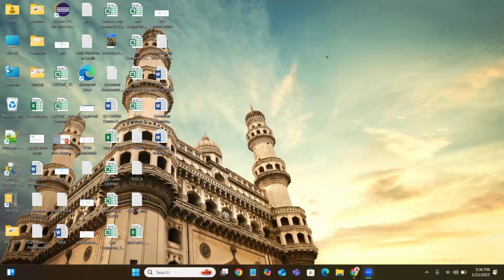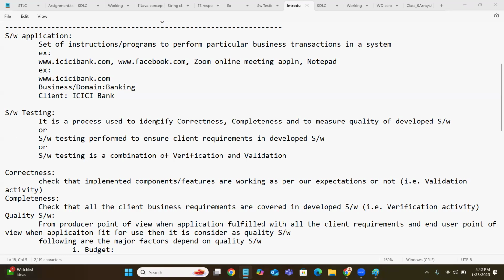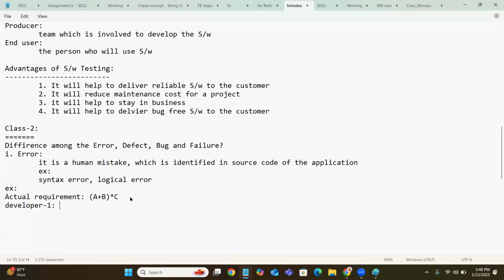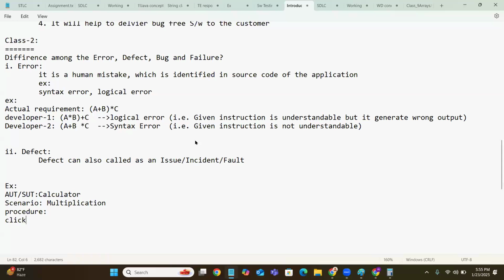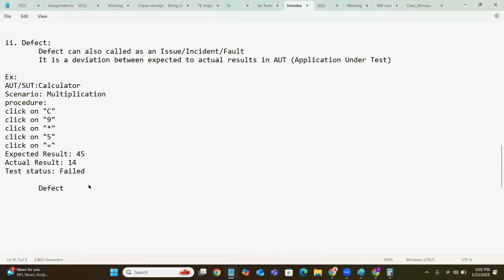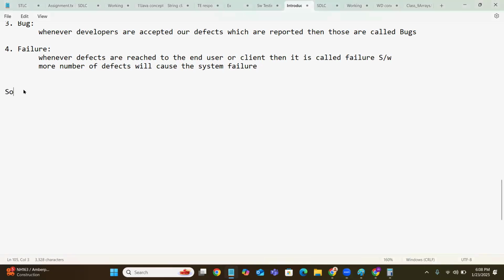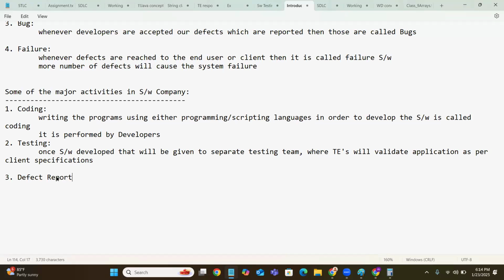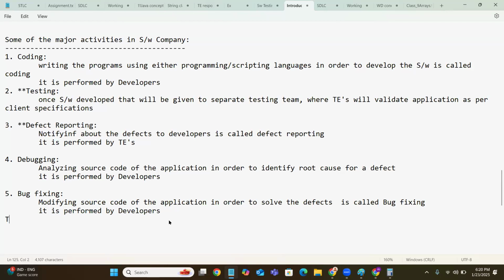TESTING TOOLS tutorials || Demo - 3 || by Mr. Praanav On 23-01-2025 @5:30PM IST